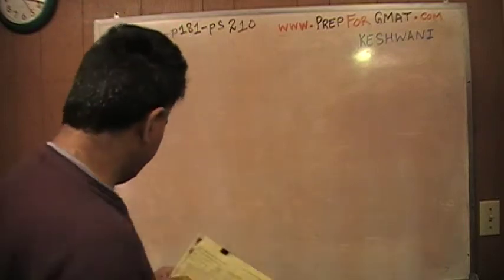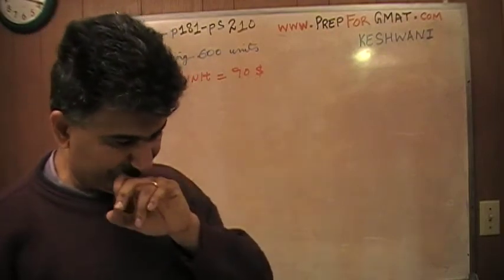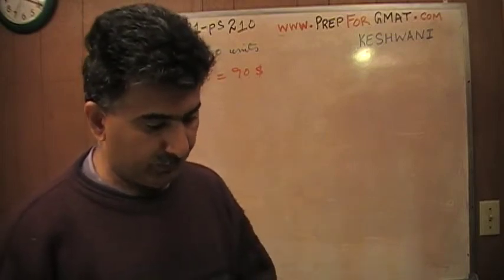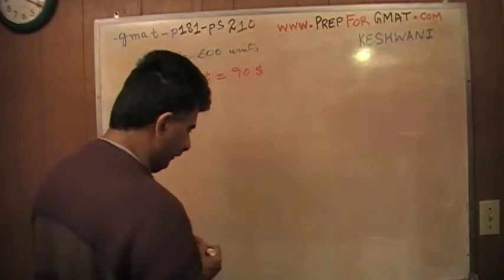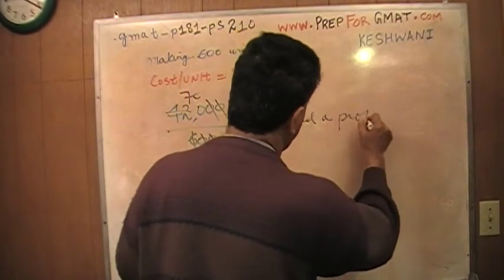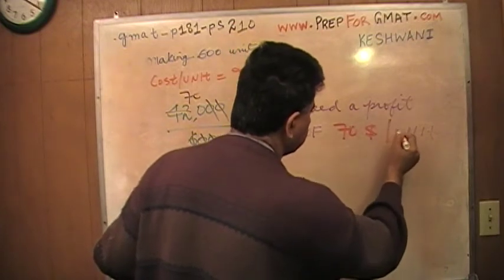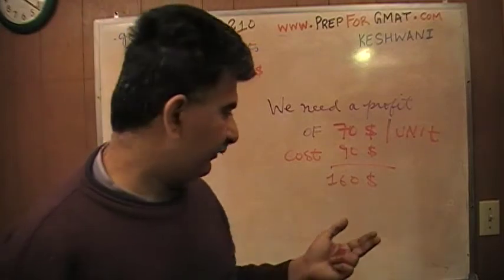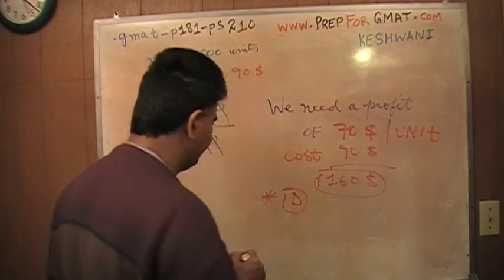GMAT Problem Solving 210 p181 Official Guide 11th Edition - KeshwaniPrep.com